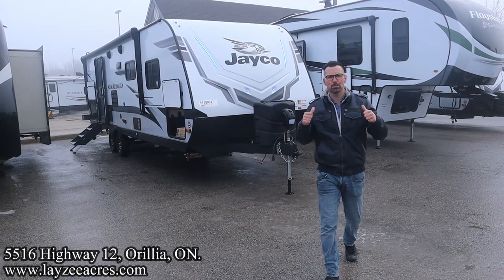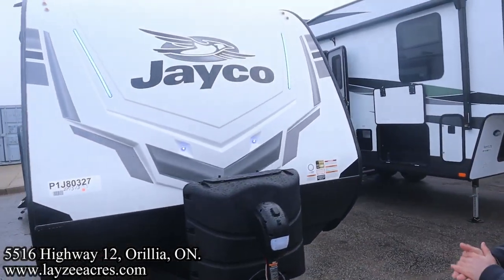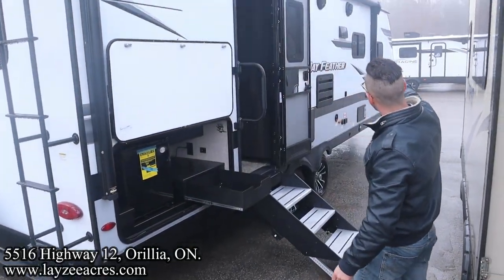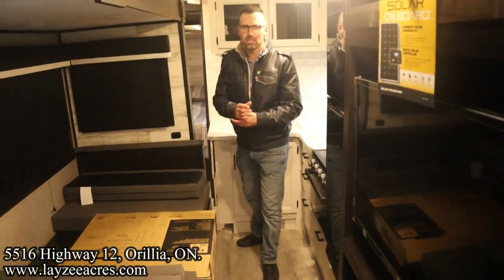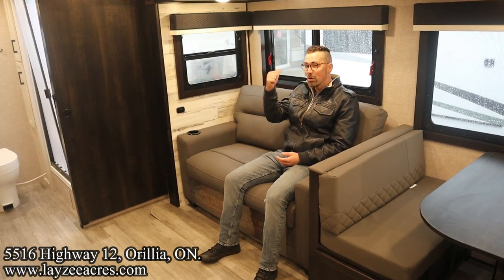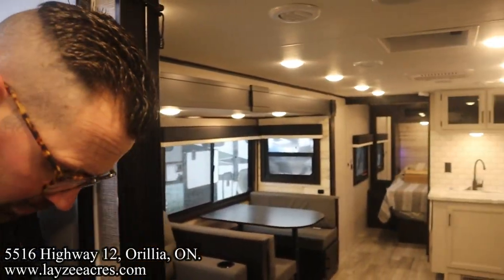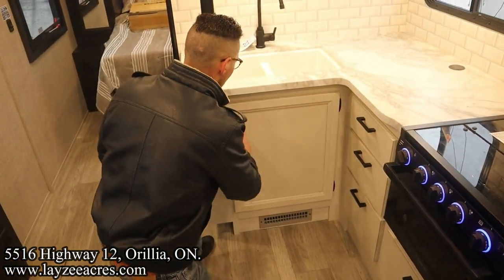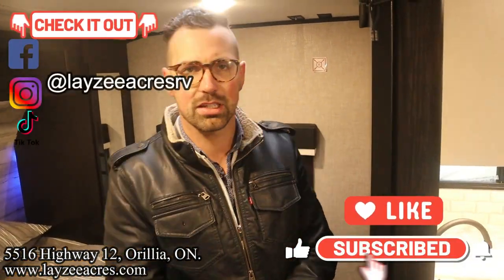2023 Jayco Jayfeather 25RB - Round House Kick a Rhino - Layzee Acres RV Sales